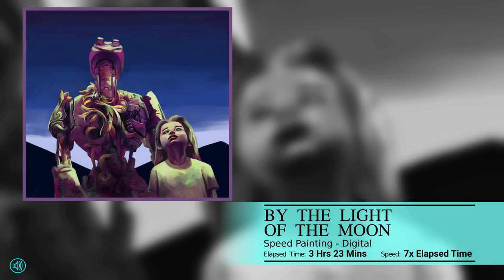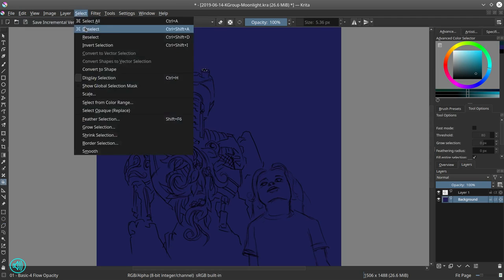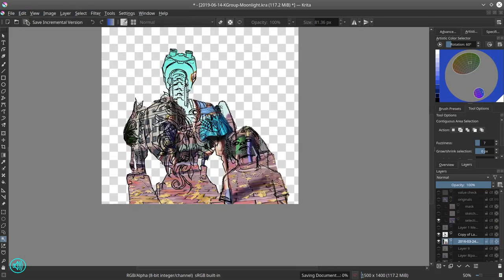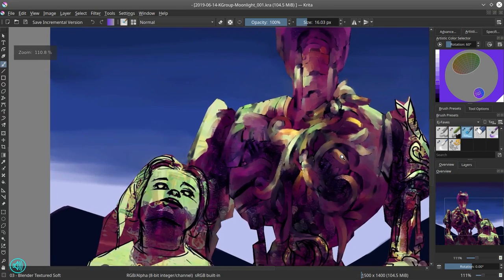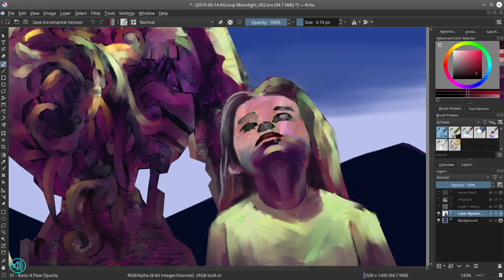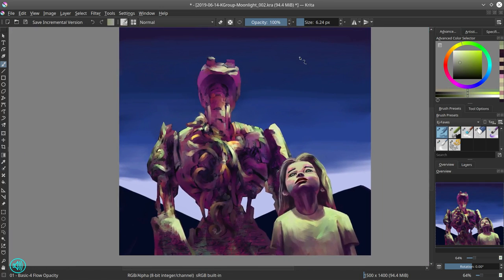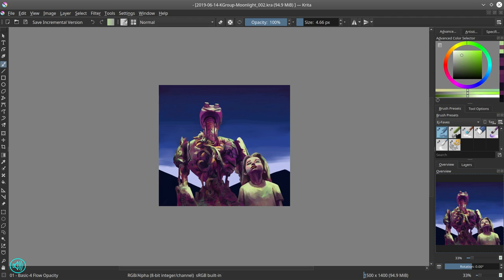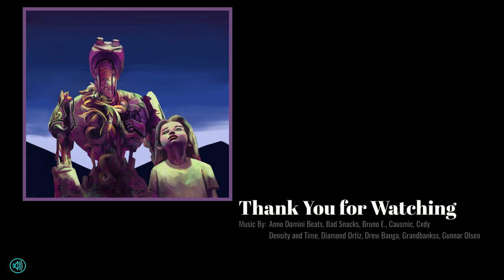Digital Painting Narrated Timelapse - Krita - By the Light of the Moon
This was a fun little speed paint based on a prompt from Facebook's Krita group.